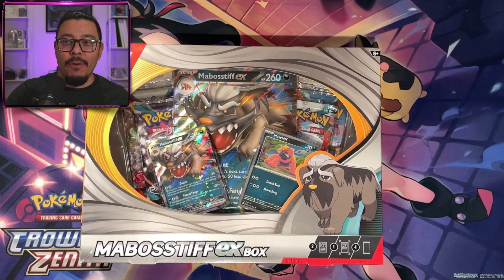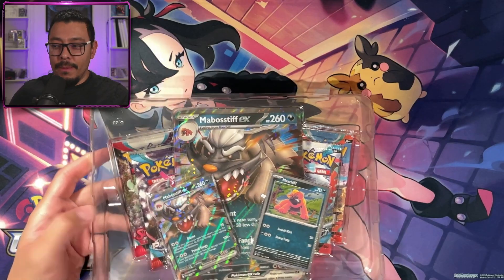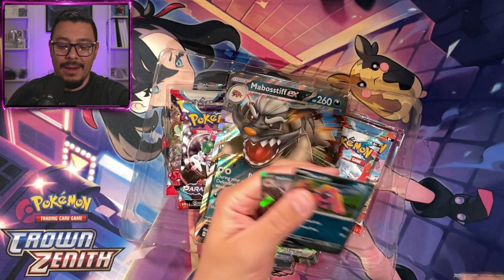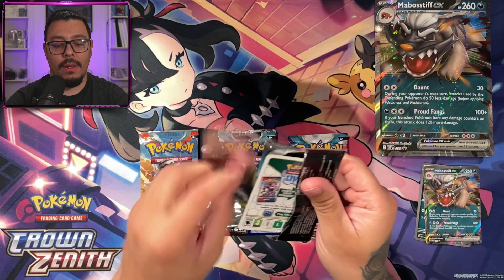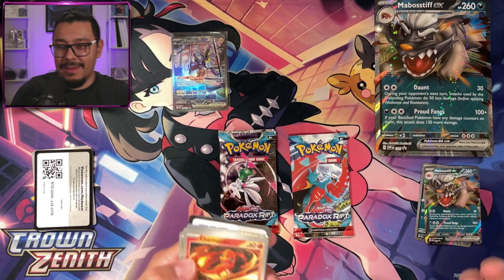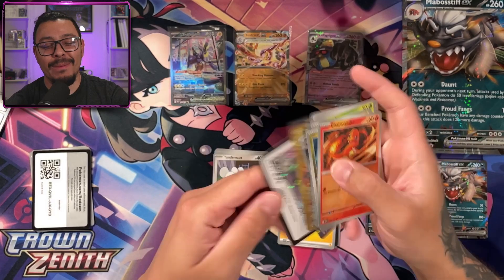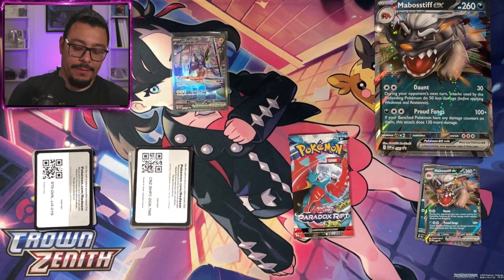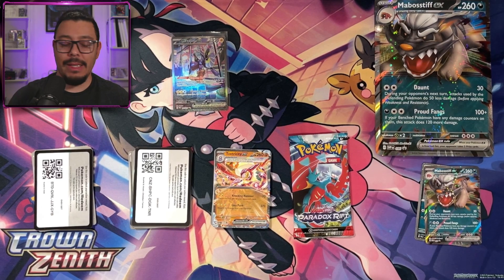Pokemon Mabosstiff ex Box Opening | Big hits!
Welcome to The Bear NecessiTCG, a place where we talk about and open up sealed trading card games. Today we will be opening a Pokemon Mabosstiff ex box...and there's a hidden GOLD CHARIZARD EX!

AGS (Automated Grading Systems) - Get your cards graded today! Use code "Free1" to get your first submission for free!

Starting a card business? Do it with zero cash using the following!

TCGplayer & Ebay Card Selling Essentials:
Custom Address Stamp
Bubble Mailers
Forever Stamps
Extra Ounce Stamps
Penny Sleeves
400 Team Bags
Masking Tape
Laser Printer
Printer Paper
Label Printer
Tape Dispenser

Channel Setup:
Capture Card
Face Camera
Card Camera
Backup Microphone
Audio Interface